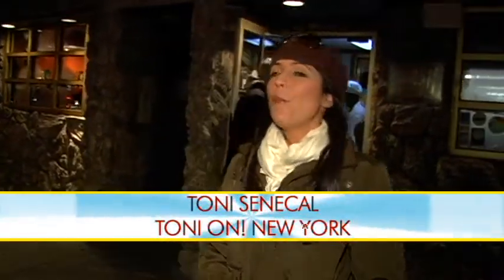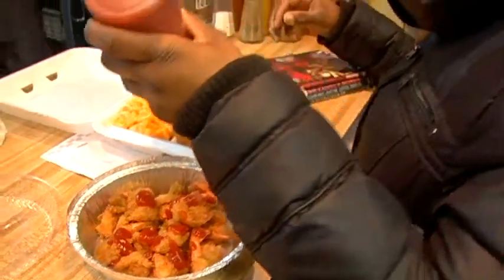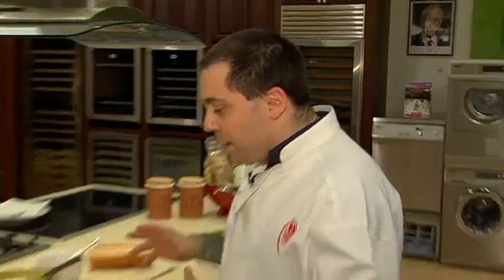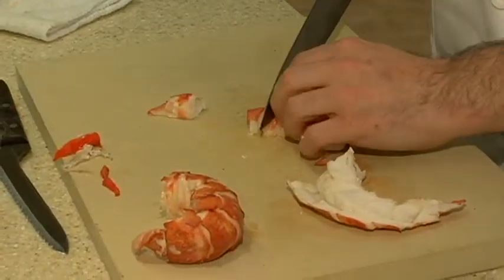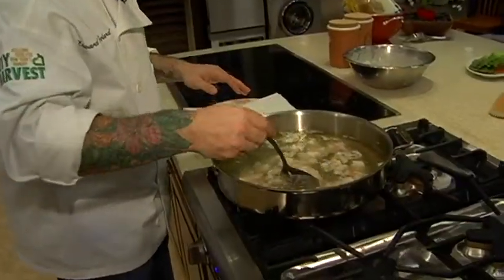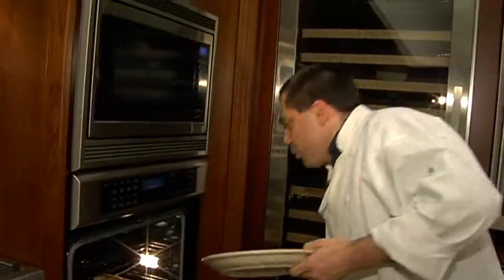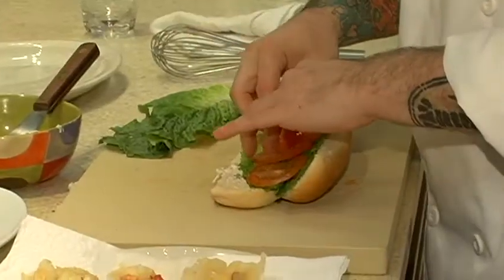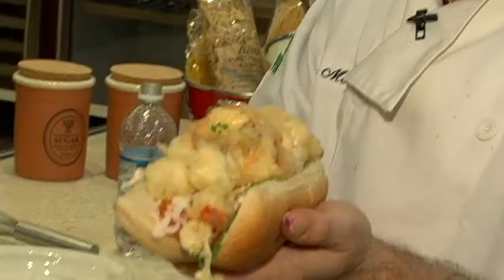Toni On New York Jazz show.pt3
Exploring Jazz in NYC